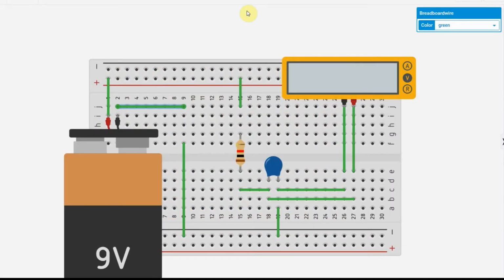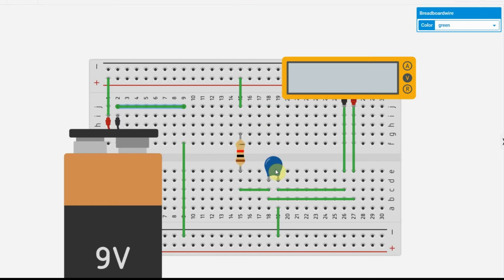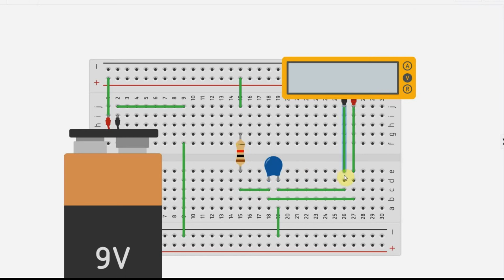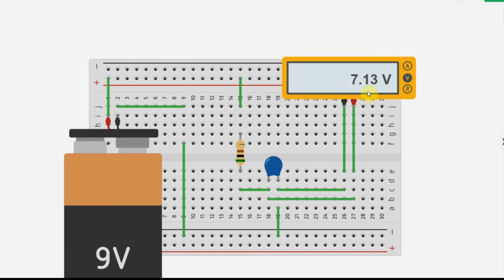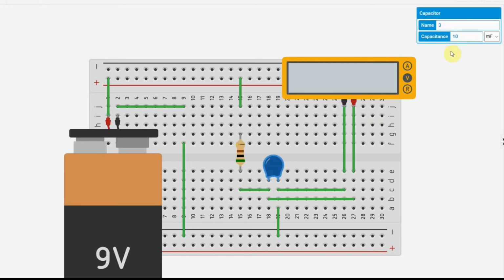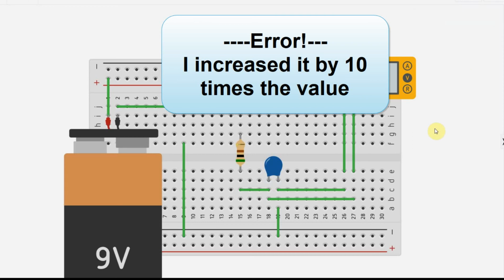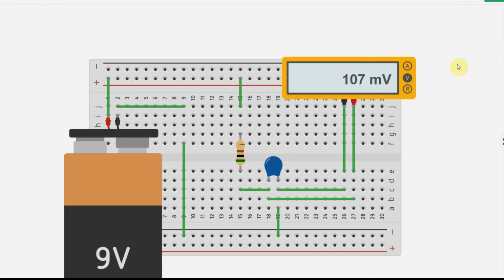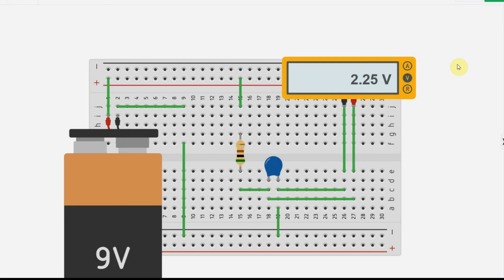Resistor Tutorial 07 Resistor and Capacitor Series Circuit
Show how a capacitor reacts in a resistor capacitor series circuit.